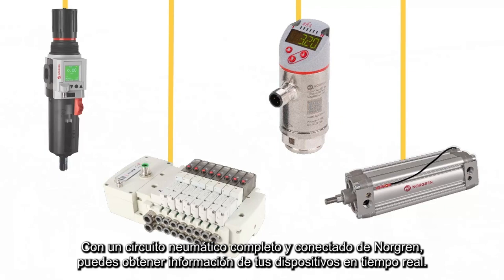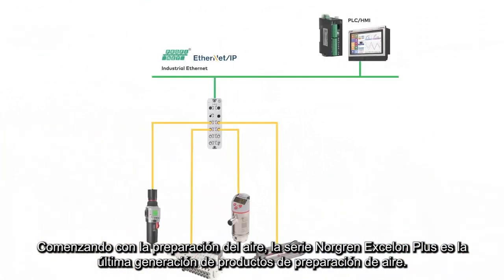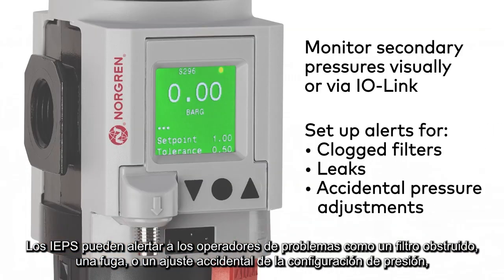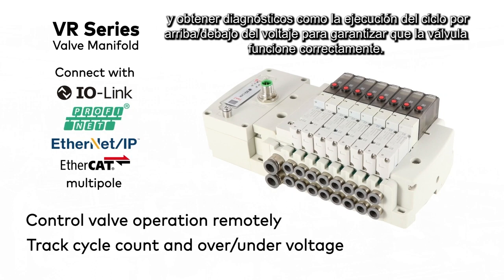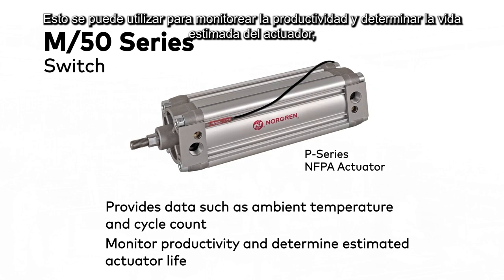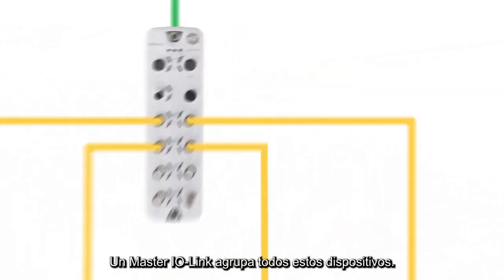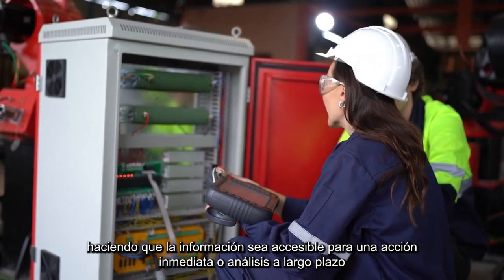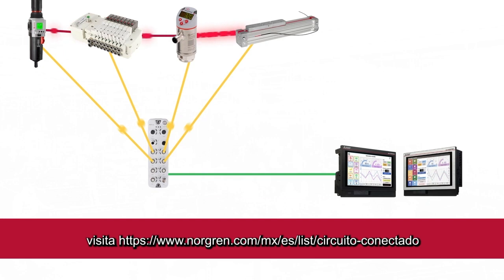El circuito conectado completo de Norgren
Para los ingenieros, no hay tiempo que perder. Es por eso que Norgren facilita completar tu circuito neumático con confianza. Con los componentes neumáticos habilitados para IO-Link de Norgren, es sencillo configurar tus máquinas y acceder a los datos que necesitas para aumentar la productividad y reducir el tiempo de inactividad. Ahorra tiempo con Norgren.